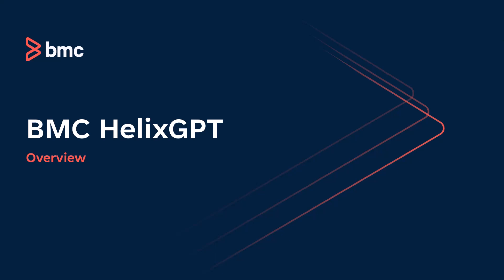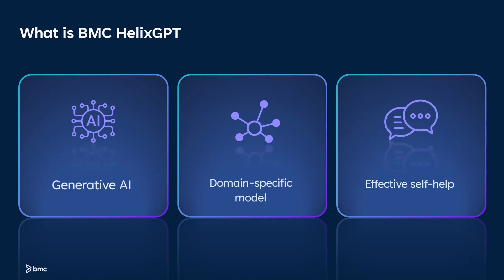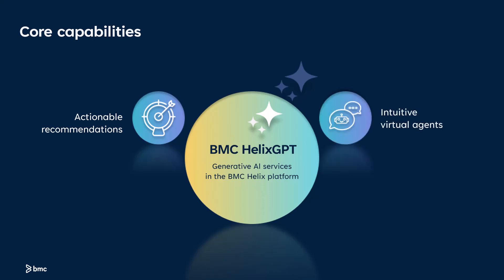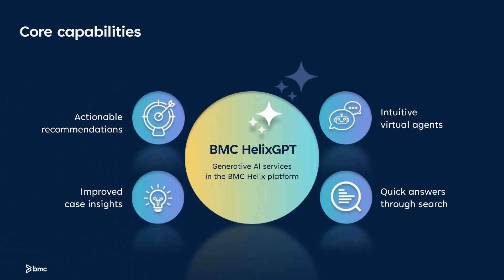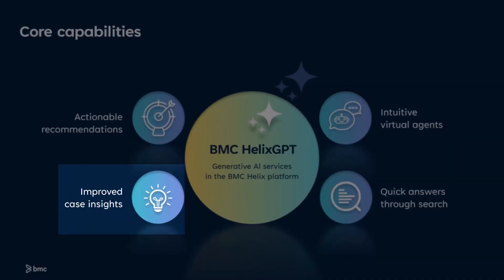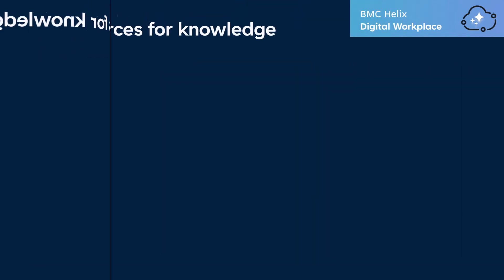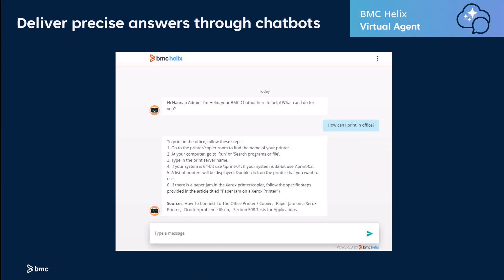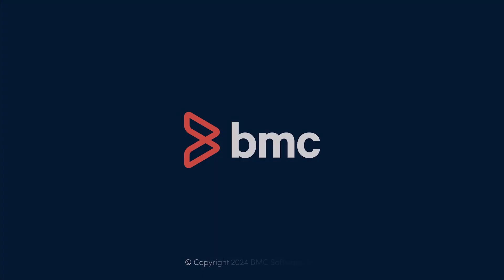Overview of BMC HelixGPT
Watch this video to learn what BMC HelixGPT is and understand its core capabilities. You can also find out how BMC HelixGPT is leveraged across different BMC Helix applications.

For more information about BMC HelixGPT, see the BMC Online Documentation Portal

Video author: Prajakta Pradhan